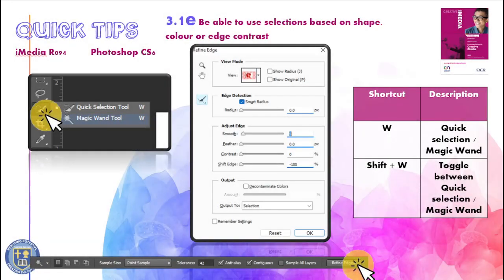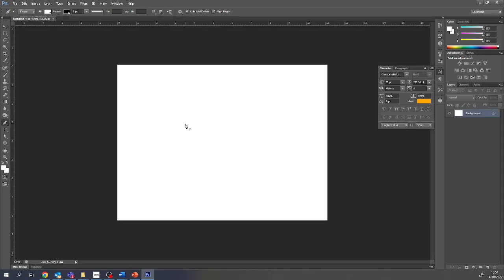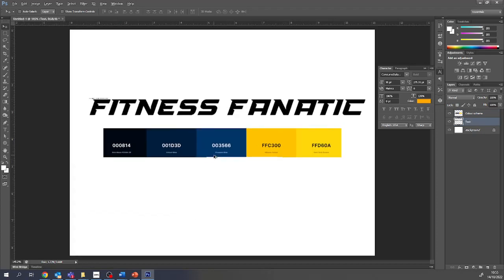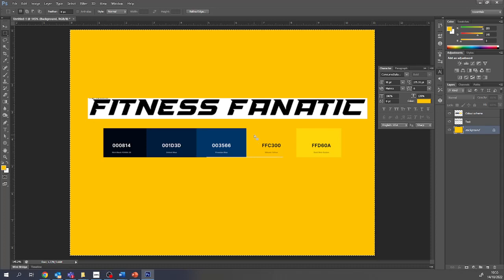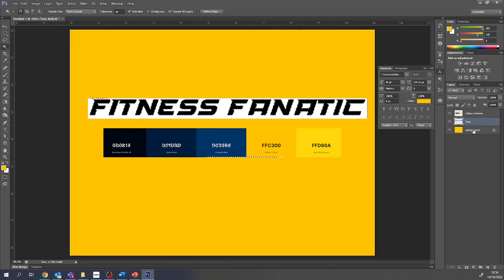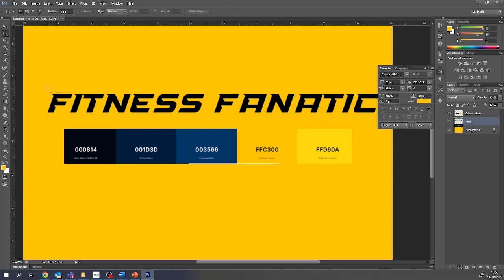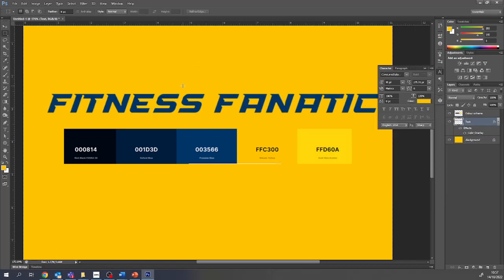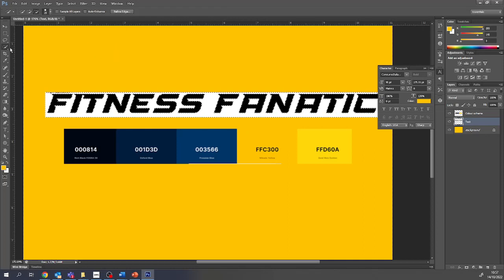R094 3.1e Selection tools in Photoshop